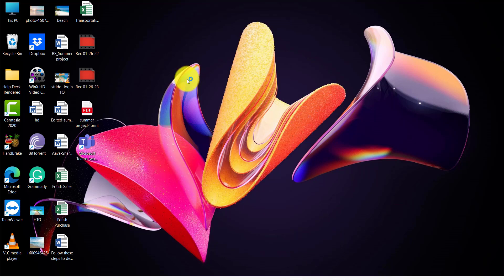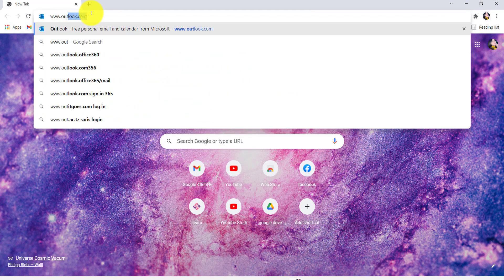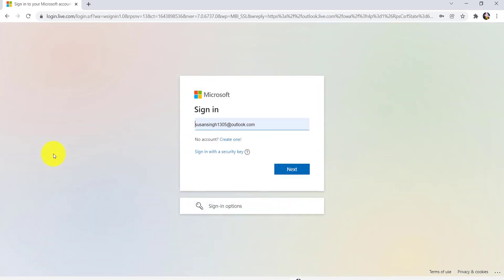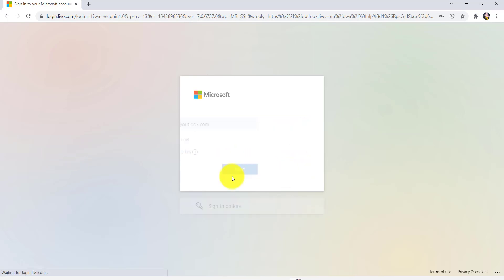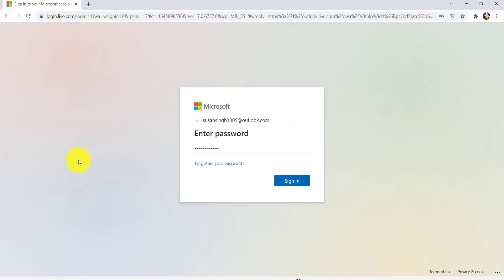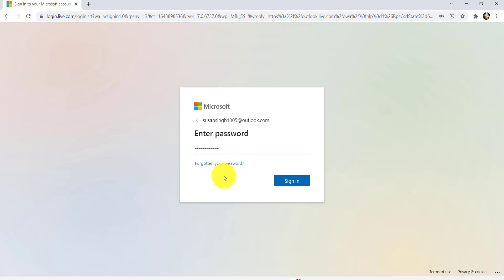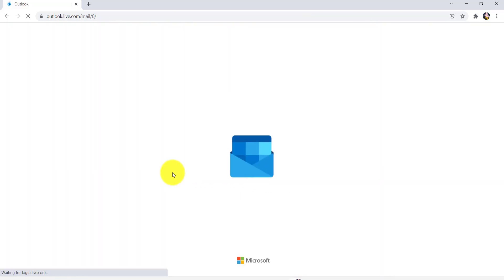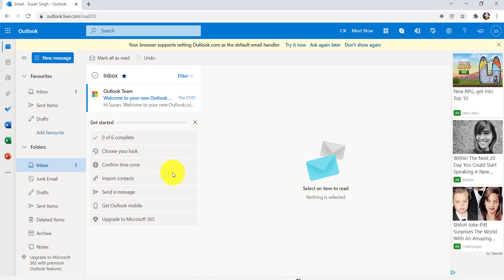Hotmail.com Login | Sign In to Hotmail Account - Hotmail Login Page 2022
In this tutorial video, I will quickly guide you through the steps of logging into your Hotmail account

Then click on the signing option
Then enetr your password
Finally click on sign to login to your account

How do I sign in to Hotmail or outlook?
How do I sign in to my email account?
How to create a new Hotmail account?